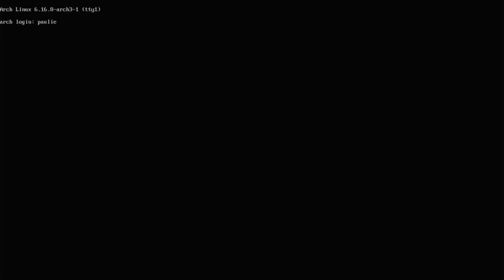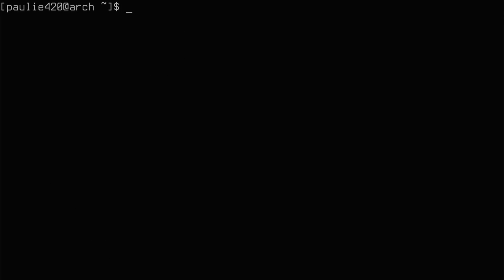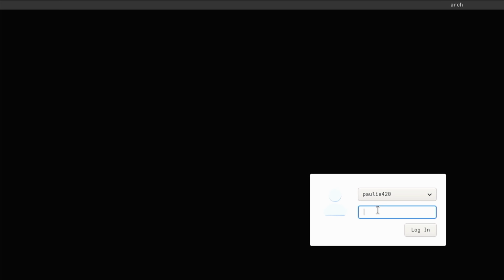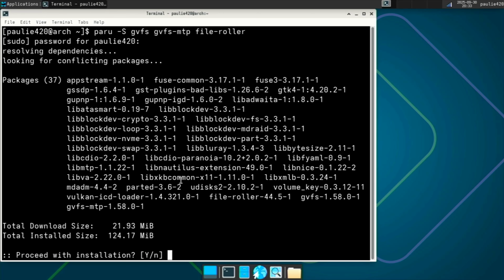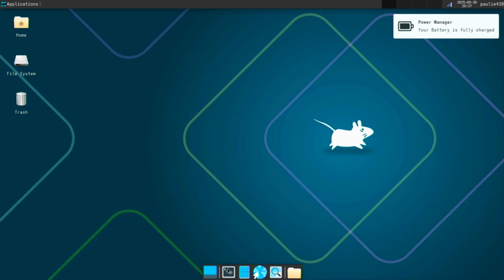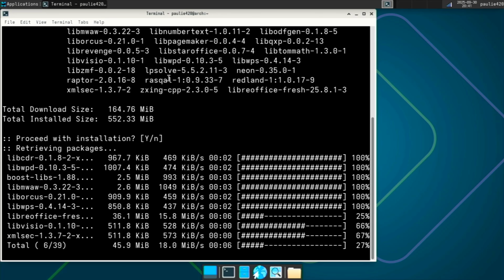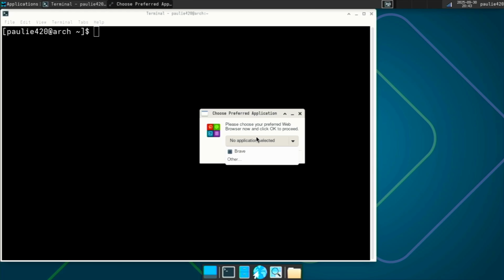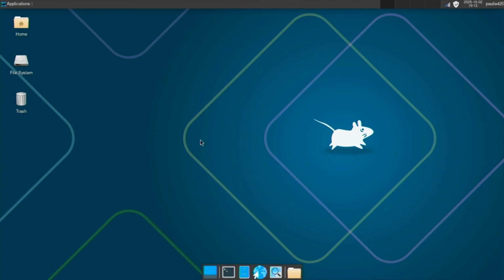I Installed Xfce 4 on Vanilla Arch Linux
☆ ☆ ☆ ☆ ☆ VIDEO INFOZ ☆ ☆ ☆ ☆ ☆

Continuing the 2025 Arch Linux Installation Playlist, we install the viewer voted Xfce 4 on top of our Vanilla Arch Installation. This playlist shows you how to install, setup and customize Arch Linux - start with one of the base Arch Linux installations (Like Vanilla Arch w/ extra sauce) and build anything you like on top of it by watching subsequent videos in the playlist!!!

If you found this video and haven't seen the entire 2025 Arch Linux Installation Playlist, go find it on the TechHeart6090 Youtube Channel!!

☆ ☆ ☆ ☆ ☆ LEGAL STUFF ☆ ☆ ☆ ☆ ☆

By watching this video, you acknowledge that you understand and agree to these terms. If you disagree with these terms, do not watch this video.